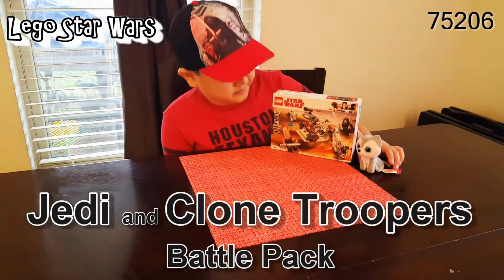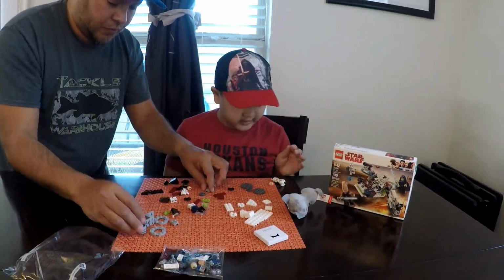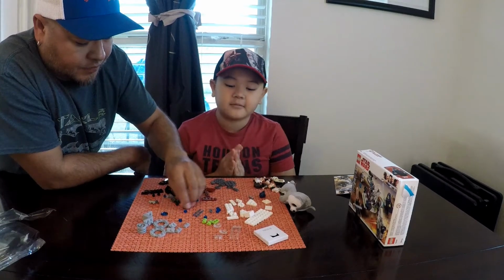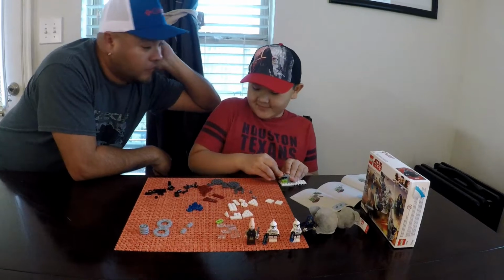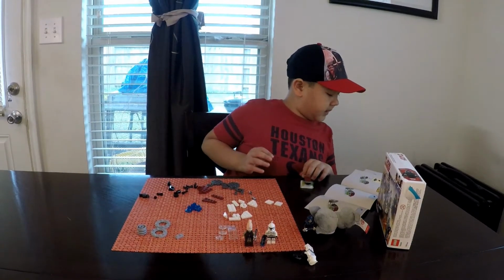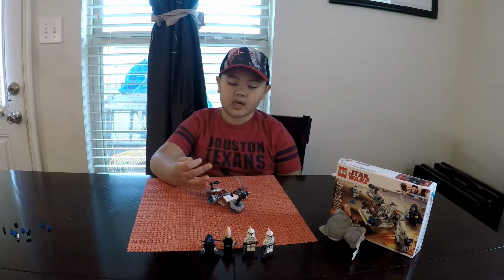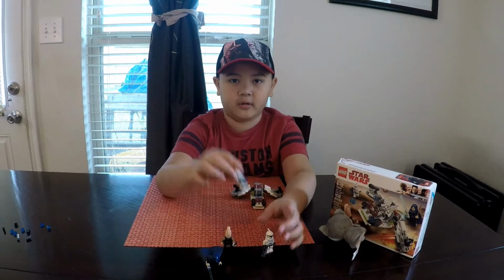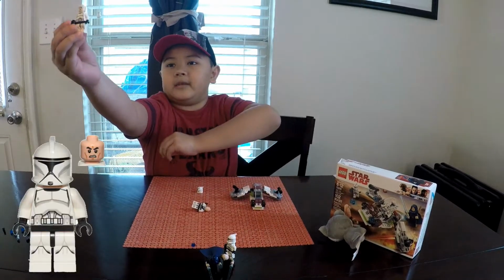UnBoxing Lego Star Wars Jedi Clone Troopers Battle Pack 75206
On this Christopher's Toy Box, Christopher unboxes Star Wars Lego Jedi and Clone Trooper Battle Pack 75206. This battle pack features 2 Jedi Warriors with Lightsabers, 2 Clone Troopers with stud blasters, and a speeder with 2 stud shooters and rotating wingtip guns. Includes 4 mini figures: Ki-Adi Mundi, Barriss Offee, and 2 Cloner Troopers.
This is a great building set for any child's toy box.

Purchased at Walmart